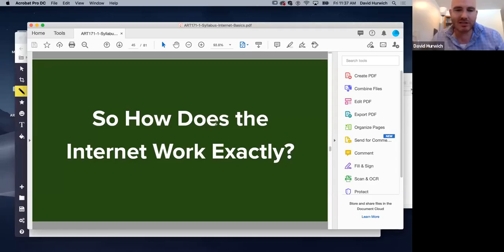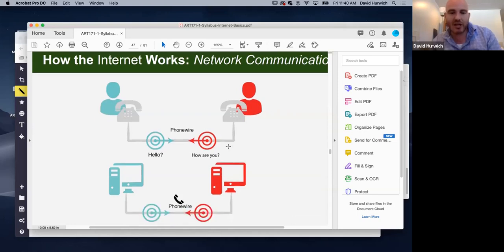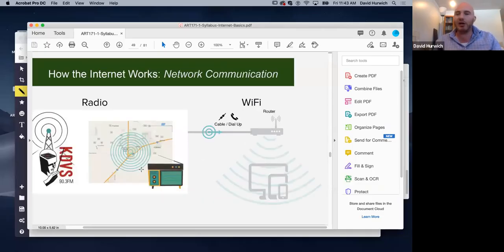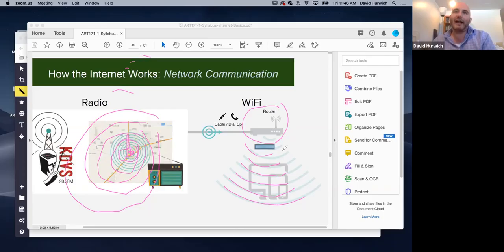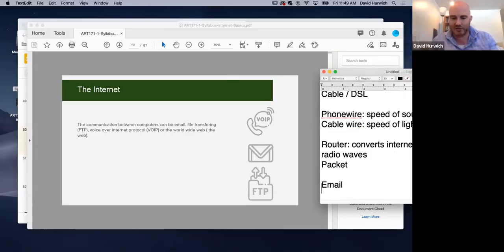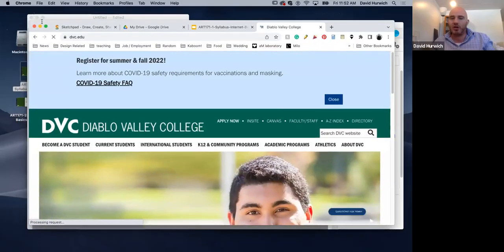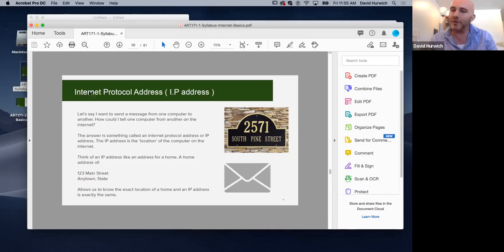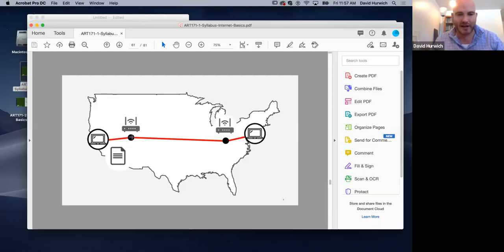How Does the Internet Work